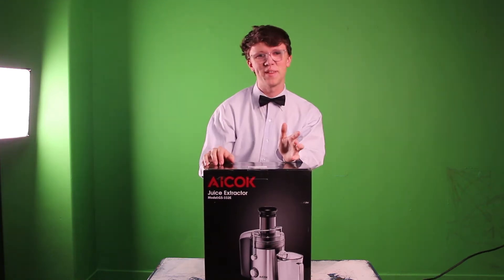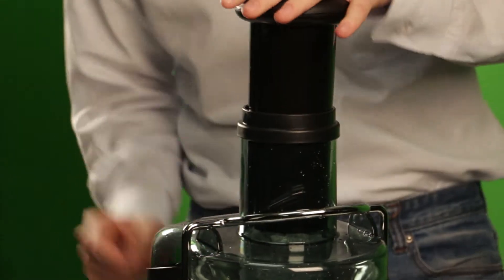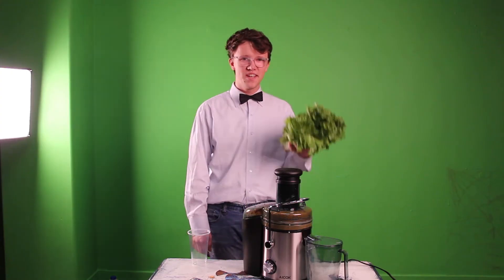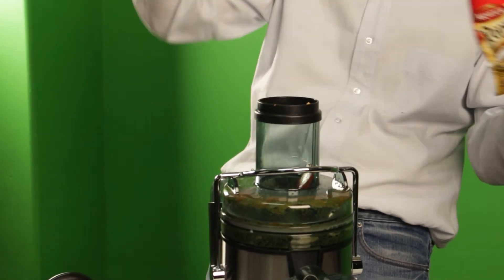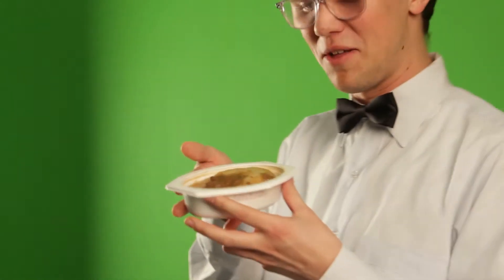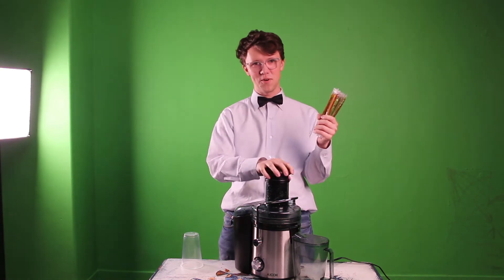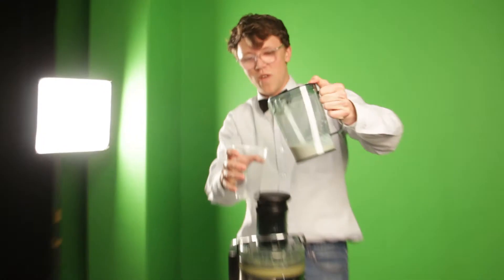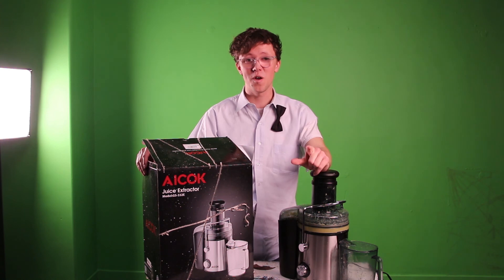this guy shouldn't review juicers (AICOK Crentrifugal Juicer Review)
Here's the directors cut of my juicer review.

Vine: Adler Davidson